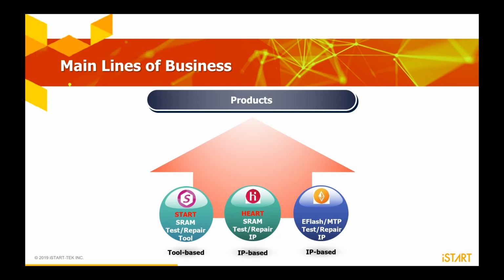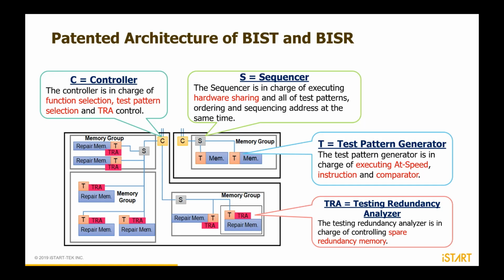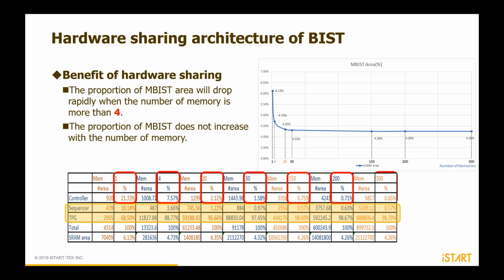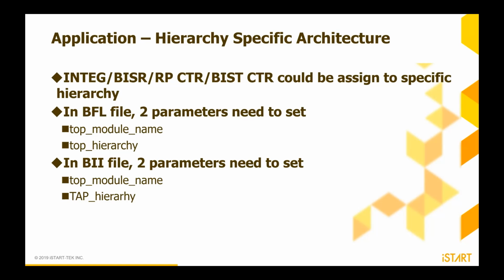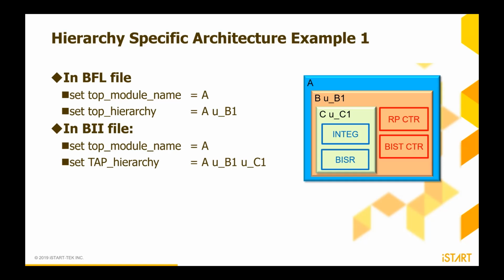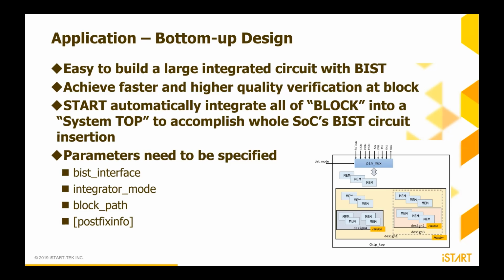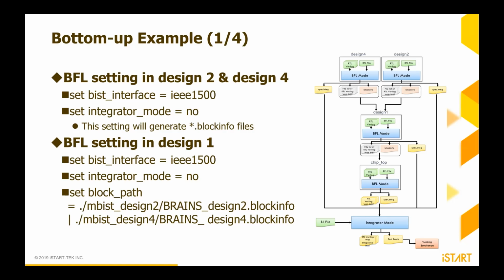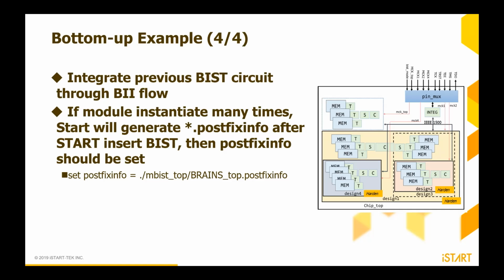Innovative and Cost-Effective BIST and BISR solutions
2019 IP-SoC Design Conference
- 일시 : 2019년 10월 10일
- 장소 : 코엑스 컨퍼런스룸 317호
- 발표 : TP.Hsieh / Senior Technical Manager / iSTART-TEK